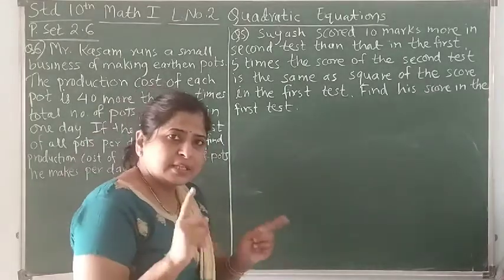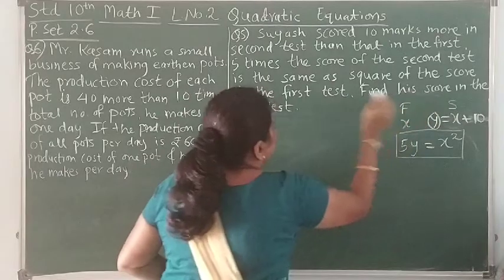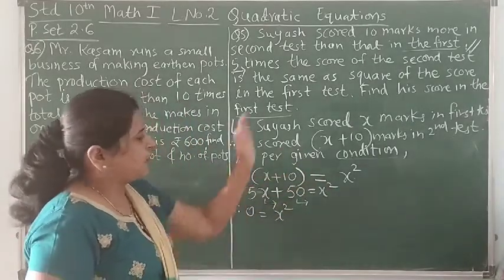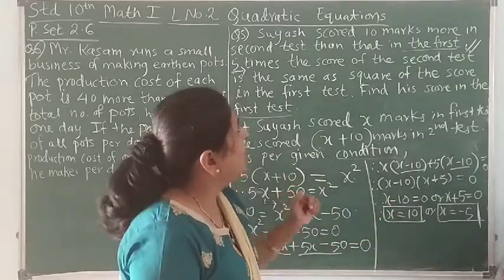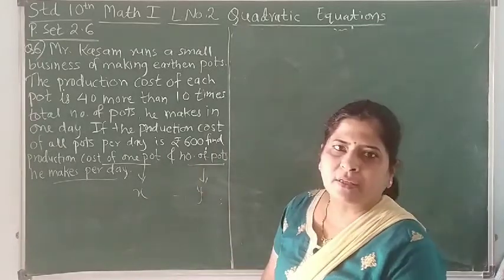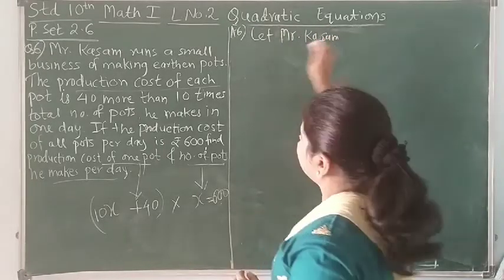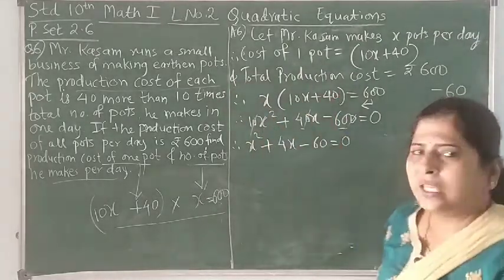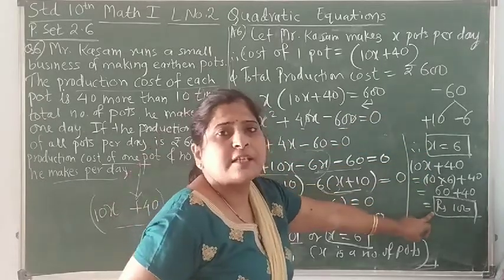Quadratic equations #19 | SSC std 10 Practice set 2.6 word problems Q. 5, 6 | by Saujanya Bakare